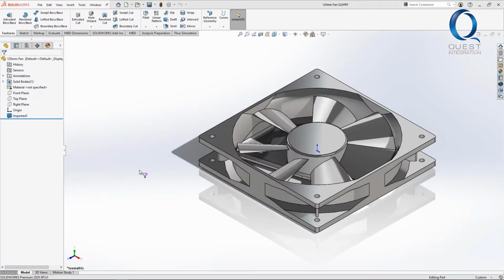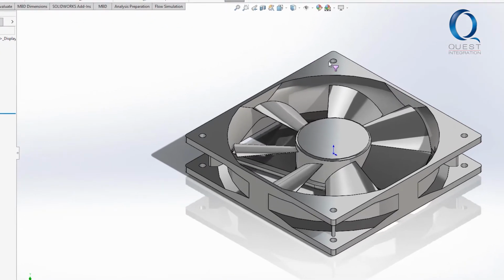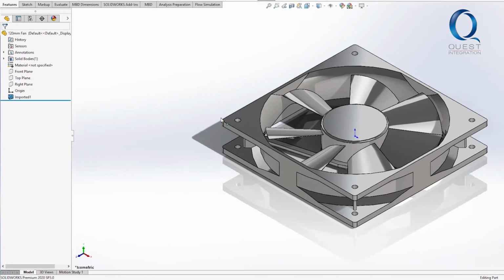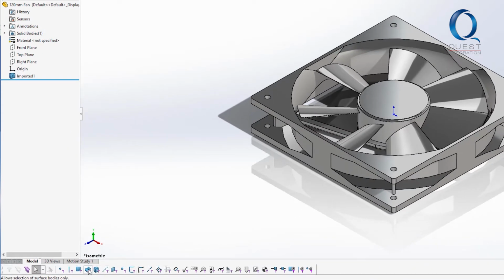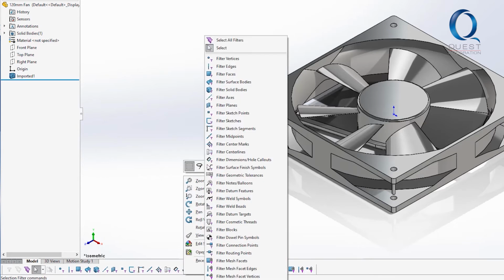Why You Can't Select Items in SOLIDWORKS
This video details why you may not be able to select items in SOLIDWORKS. Enjoy!